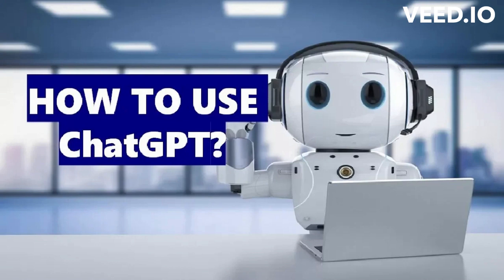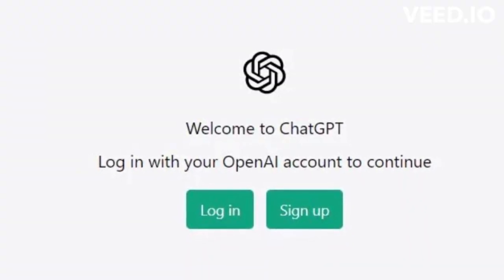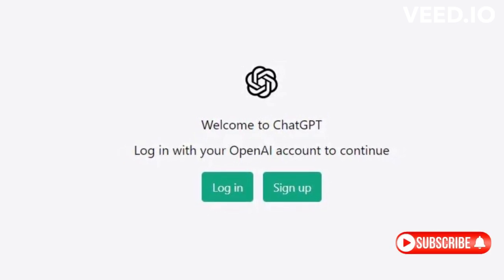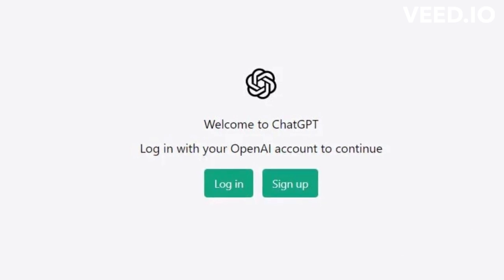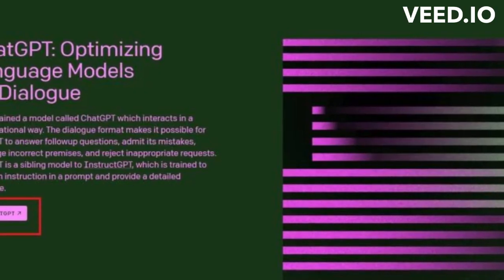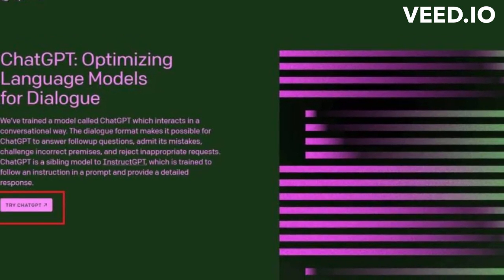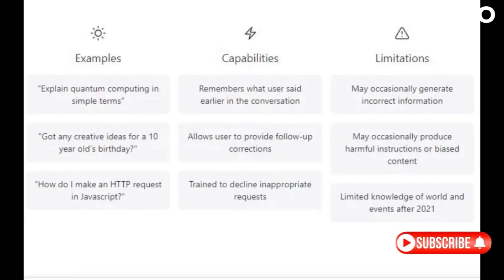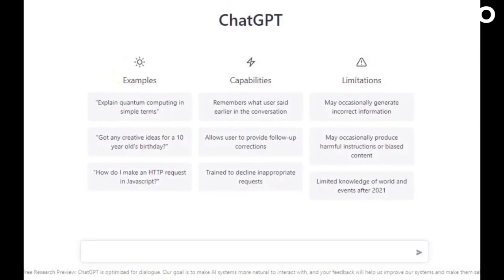How to use chatgpt | chat gpt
Hello guys,

‘THE LEARNING PAGE’ We are excited to have you here. "Explore new ideas and subjects on our YouTube channel. We offer a wide range of educational and informative content on various topics. Whether you're a student, a professional, or a curious learner, our channel provides you with engaging and informative videos to help you expand your knowledge and discover new interests. Join us on our journey of continuous learning and exploration."
Your support through likes, shares, and subscriptions helps us to bring you more engaging and high-quality content. Join us in our journey of learning and exploration and stay updated with the latest information."